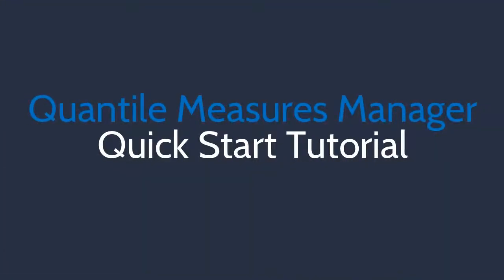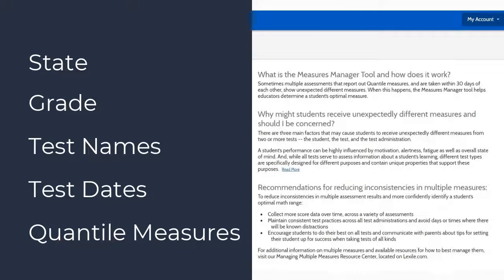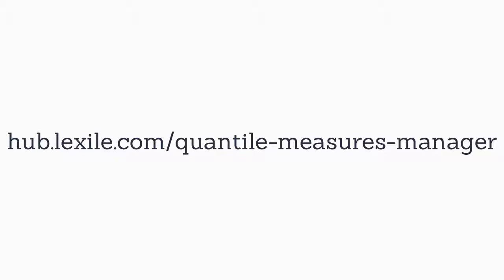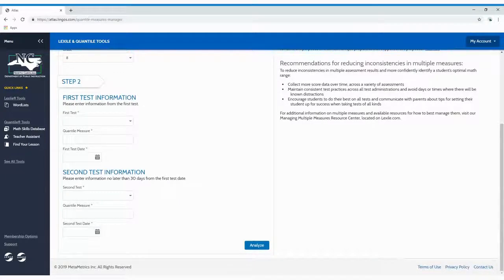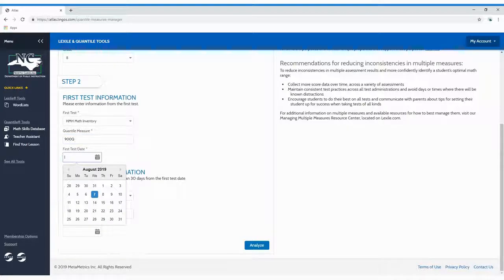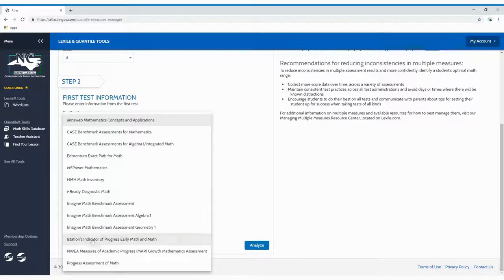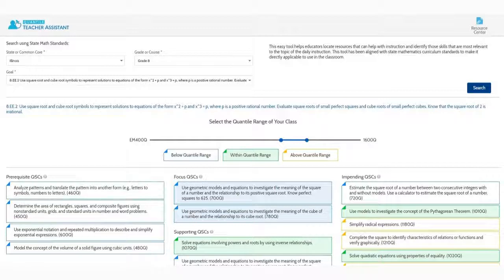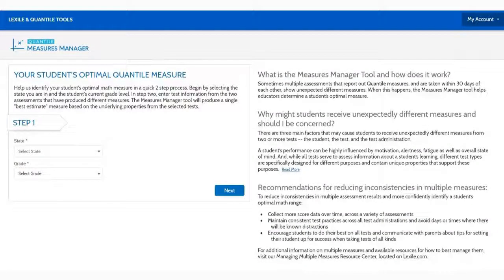Quantile Measures Manager Quick Start Tutorial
Watch this tutorial to get started quickly with the Quantile Measures Manager tool.